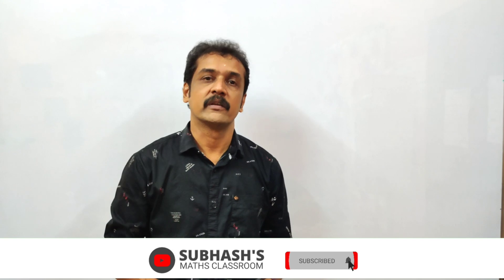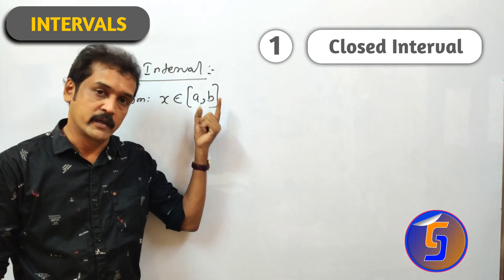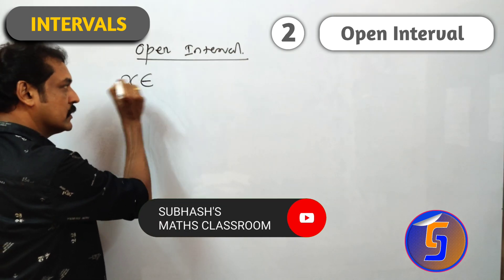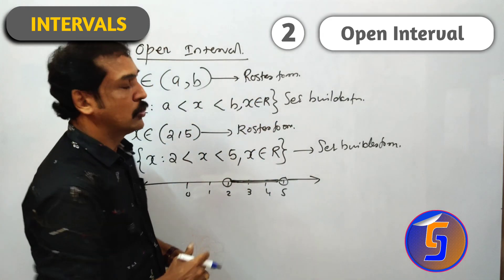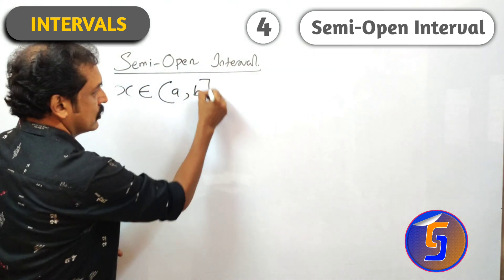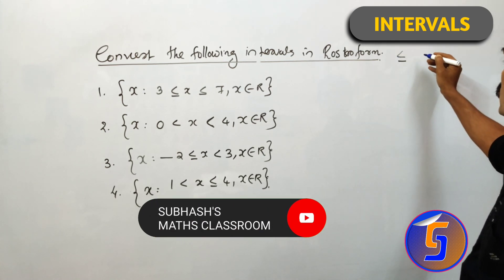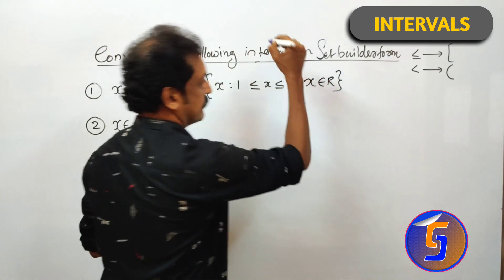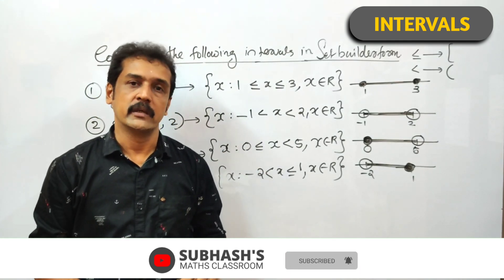+1maths sets part 5 : Class intervals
plus one maths sets:class lntervals
in detailed explanation...